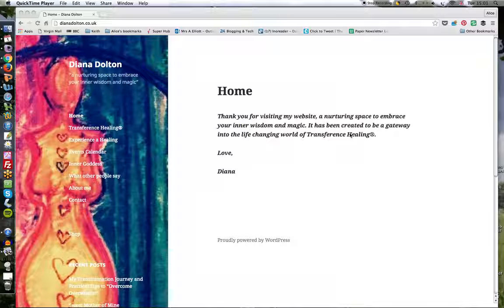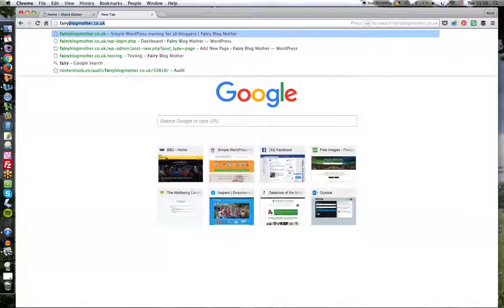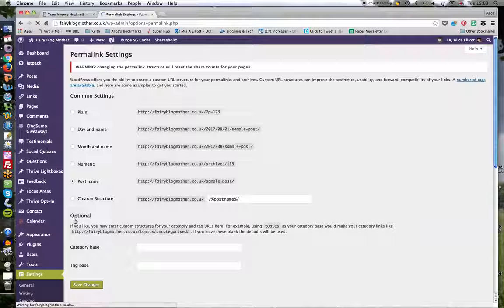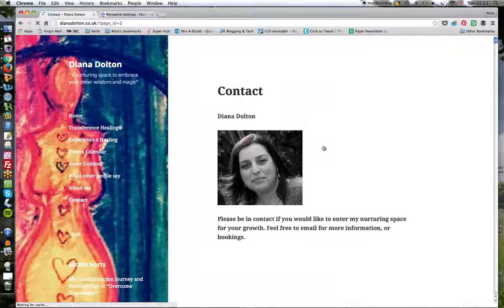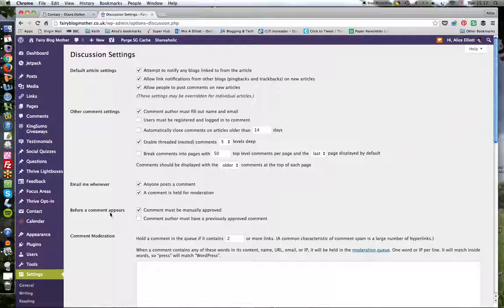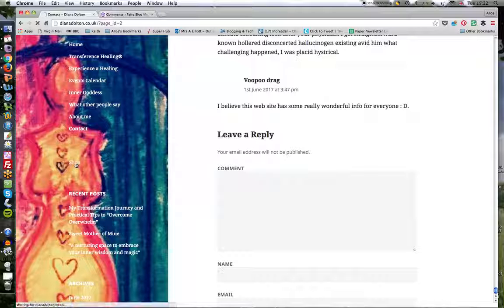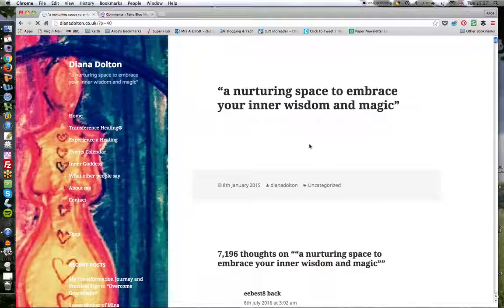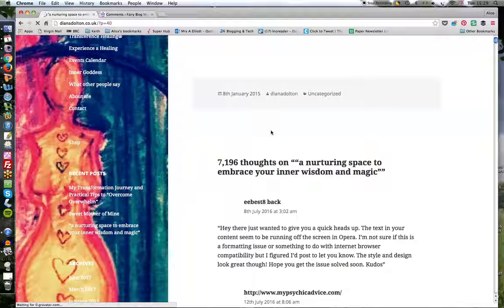Diana Dolton blog review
A blog review on Diana Dolton's blog, what I thought of it and what she could do to make it better.